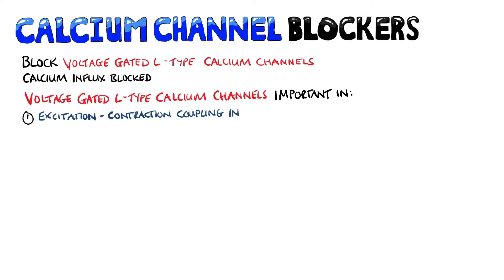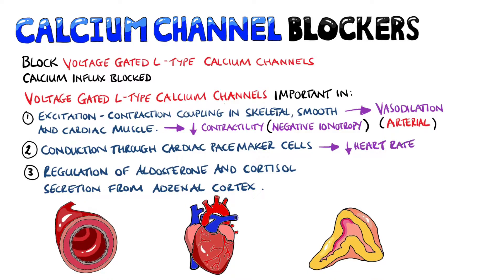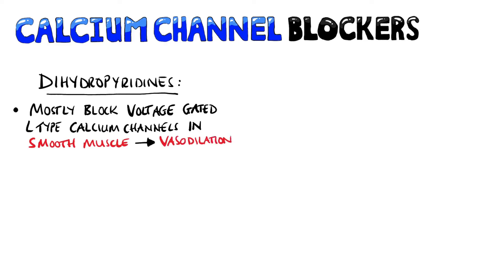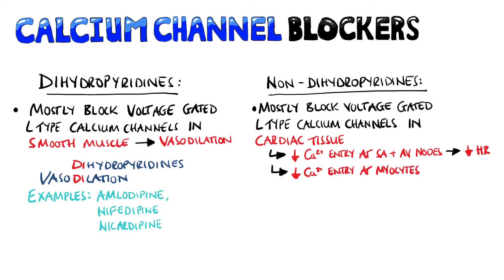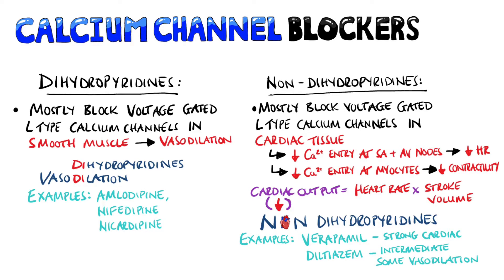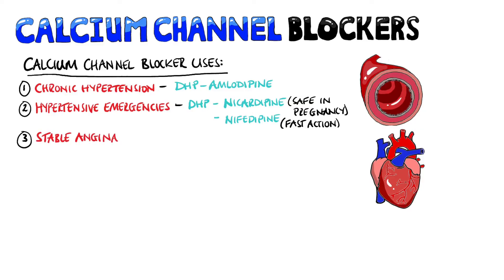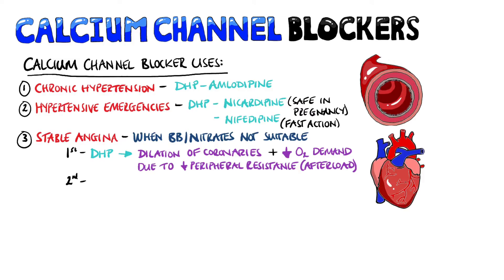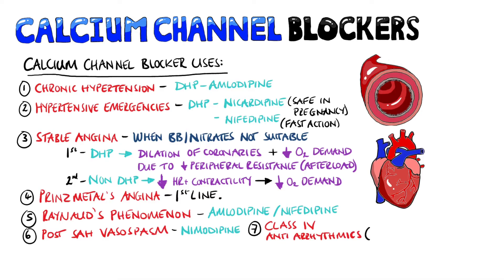Dihydropyridine v Non Dihydropyridine Calcium Channel Blockers (CCB) | Calcium Channel Blocker Uses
Dihydropyridine v Non Dihydropyridine Calcium channel blockers (ccb). What is the difference between dihydropyridine and non dihydropyridine calcium channel blockers? What are calcium channel blockers used for? What are the side effects of calcium channel blockers? How do calcium channel blockers work / what is the mechanism of action of calcium channel blockers? In which tissues are voltage gated l type calcium channels found? Learn the calcium channel blocker uses, calcium channel blocker side effects and mechanism of action here!

Video Timestamps:
0:00 Intro
0:10 What are Calcium Channel Blockers?
0:24 Where are Voltage Gated L Type Calcium Channels Found?
1:25 Dihydropyridine v Non Dihydropyridine Calcium Channel Blockers
2:45 What are Calcium Channel Blockers used for?
4:45 What are the side effects of Calcium Channel Blockers?

USEFUL STUFF FOR STUDENTS:
1) FREE Amazon Prime 6 Months for Students
2) Pocket Cards: Lab Values / References / ECG / History Taking (Cheatsheets for rotations!): US UK
3) Suture Practice Kit: US UK